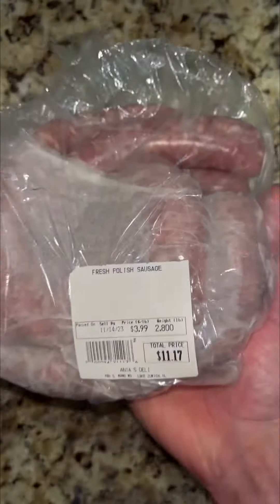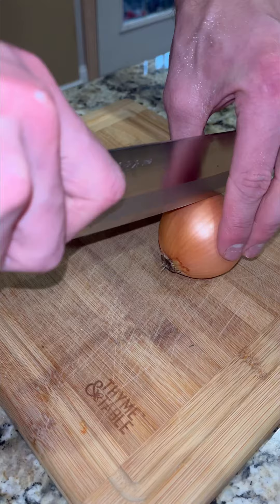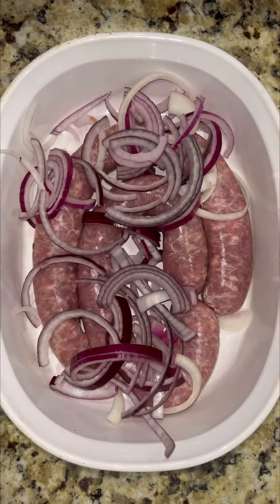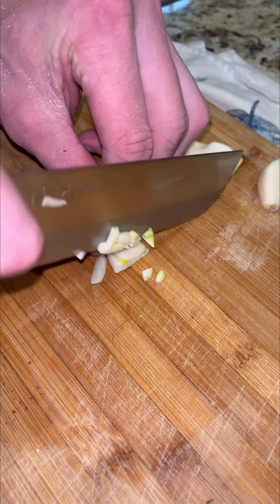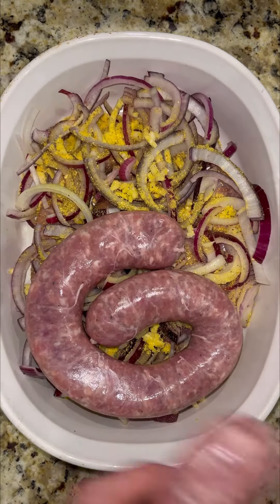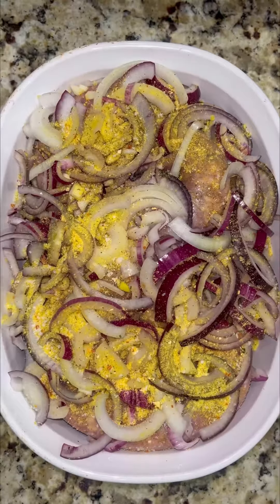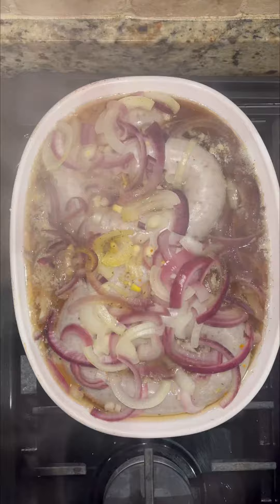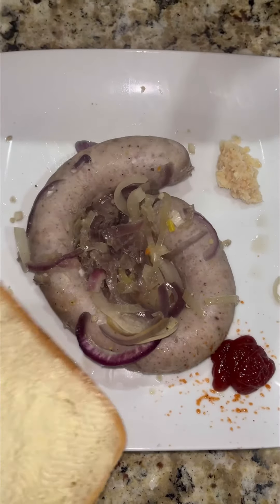Easy One Pan Biala Kielbasa Recipe 🥘🌭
This one pan meal takes little to no prep work and is ready in a hour. You can add any veggies you like, but i prefer to keep it original with just onion.

❤️ Like and save this recipe so you have it ready year round

👉 Follow the TPX for more One Pan Polish recipes 🍳

Ingredients:

- 4 Links White Sausage ( Biala Kielbasa )
- 3 Yellow Onions, Sliced
- 3 Cloves Garlic, Minced
- 3 Tablespoons Vegeta Seasoning
- Water

Condiments:

- Ketchup
- Brown style Polish Mustard
- Horseradish

Instructions:

1. In Dutch Oven or Medium pot lay down one layer of white sausage.
2. Lay your sliced onions over the top, along with some garlic and then sprinkle over vegeta seasoning.
3. Repeat this process to create 2 layers Sausage, onion, garlic and vegeta.
4. Pour water over the top so that the bottom layer is submerged, let the top layer breath because the sausages will release some juices during the cook.
5. Cover with lid and place on burner over a medium-low heat. Cook for 1 hour at slow simmer.
6. The sausage should be soft and easily pierced with fork.
7. To plate place down half a link, top with onions.
8. Get out a slice of bread, horseradish, and ketchup. Dip and enjoy.
9. Smazcnego!